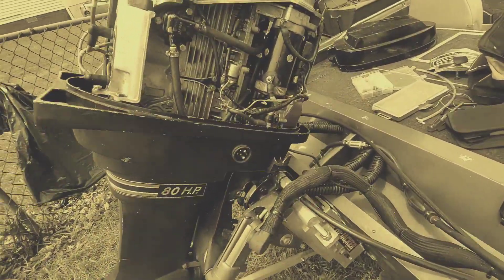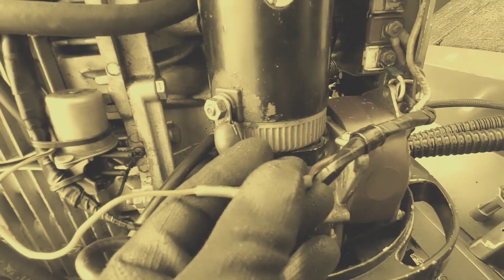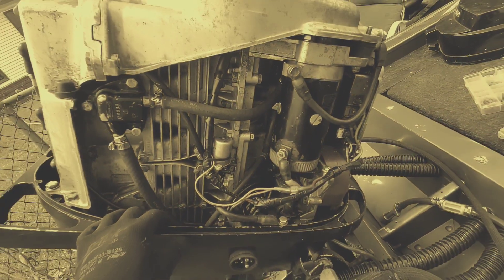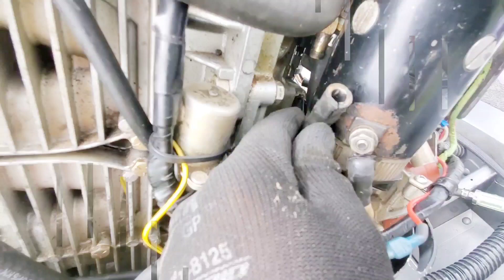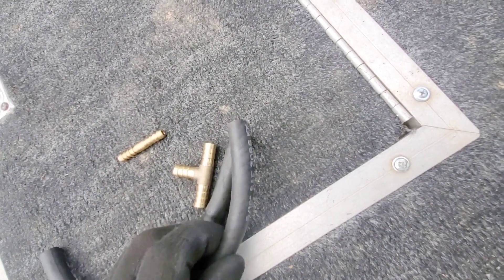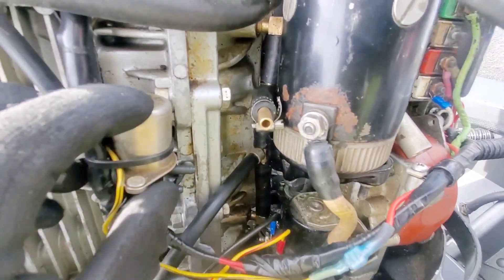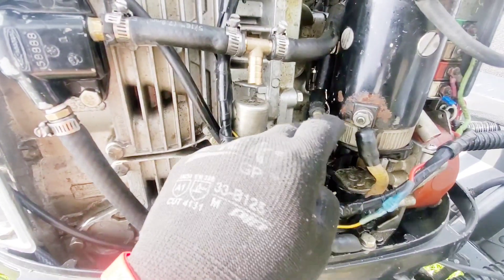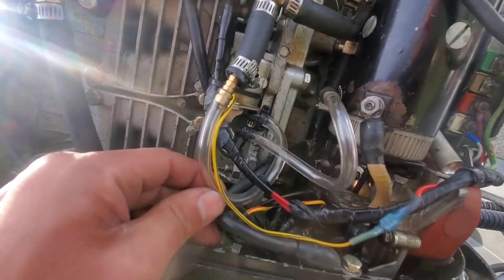Ole Mercs Hard Starting: Enrichener Upgrade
Had some issues with my silver block starting due to the butterflies not shutting properly. They are not spring mounted so there's no pressure cutting off outside atmospheric oxygen. Decided to install a newer Enrichener valve that pumps fuel directly into the crackcase. A few internal modification had to be made in regards to the crankcase fuel balance. Just a quick video of the process. As always, thank you for your support!!!